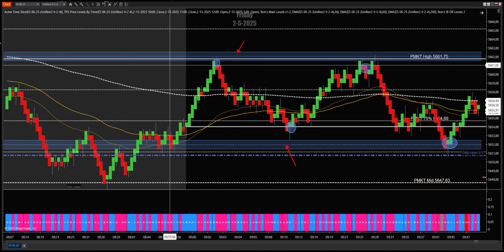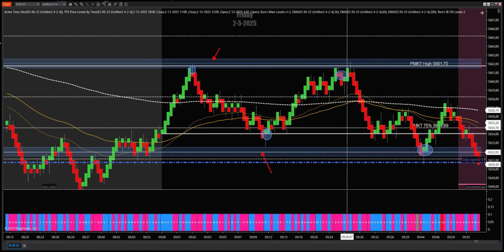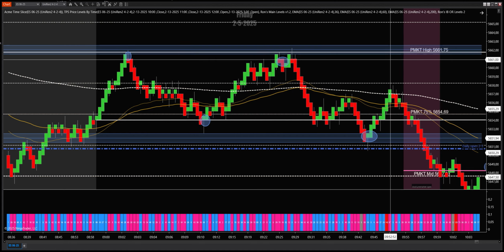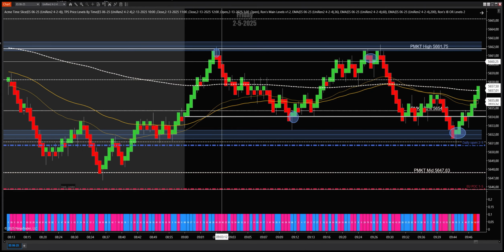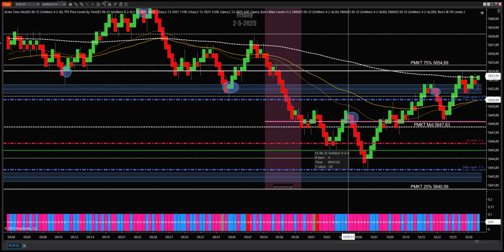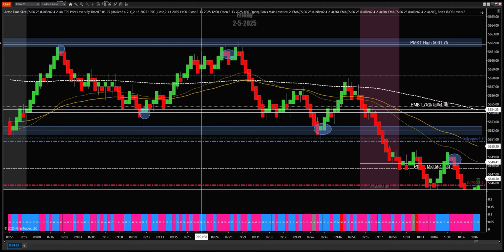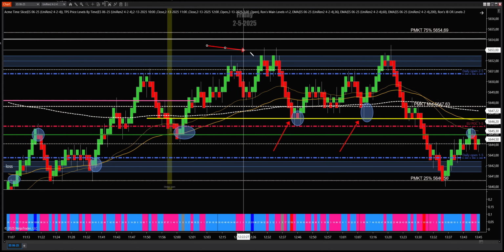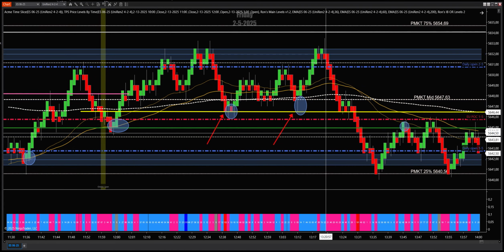ESFutures RECAP on the EU session NFP day may 2nd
In this video I go over the setups we took during the live room with the members group.

Feel free to come to my discord and checkout the free part of the server.
or become a full member and trading partner.